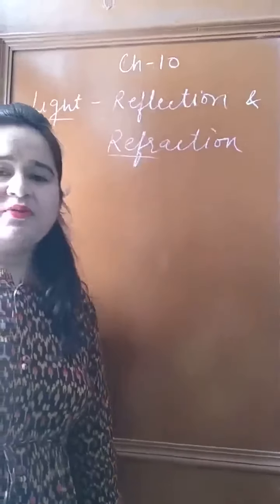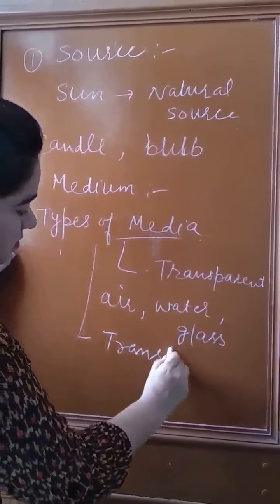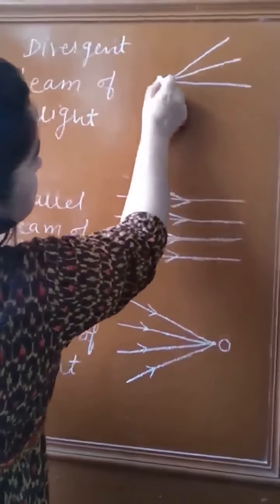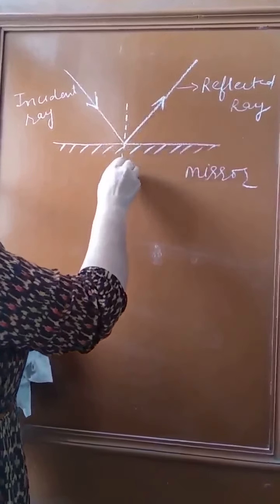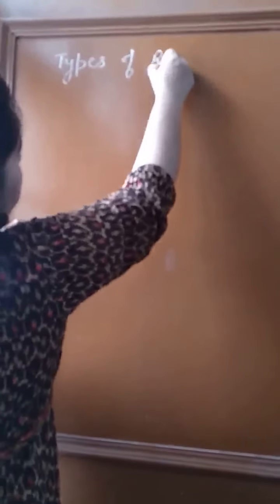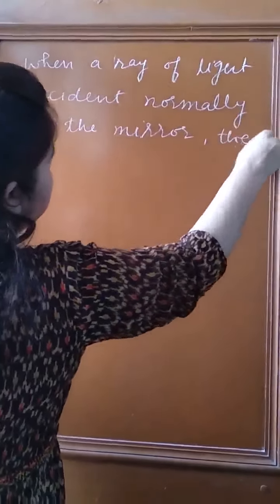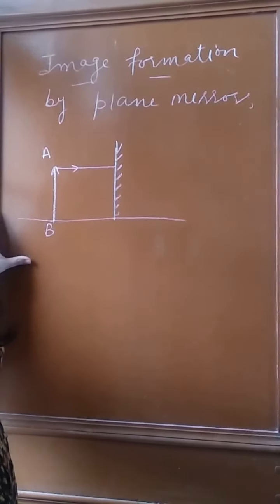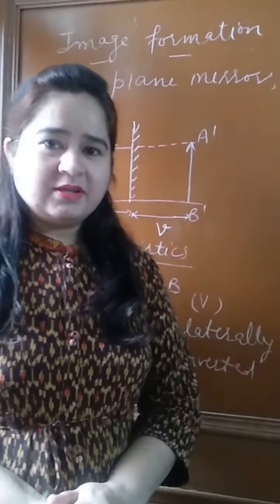Class- 10th ( LIGHT: REFLECTION & REFRACTION )